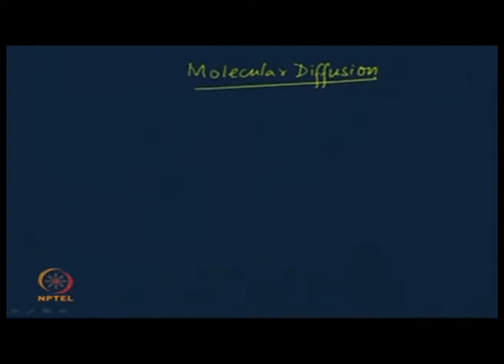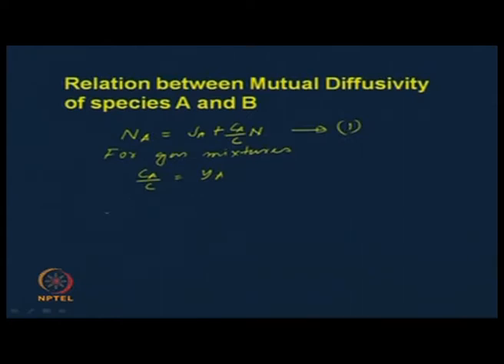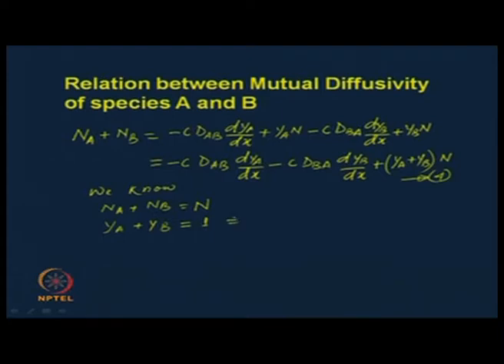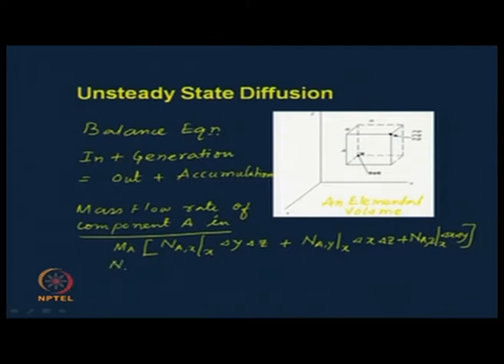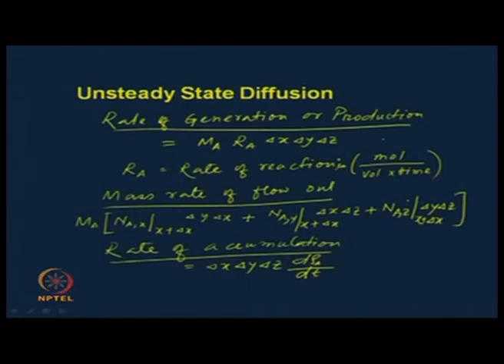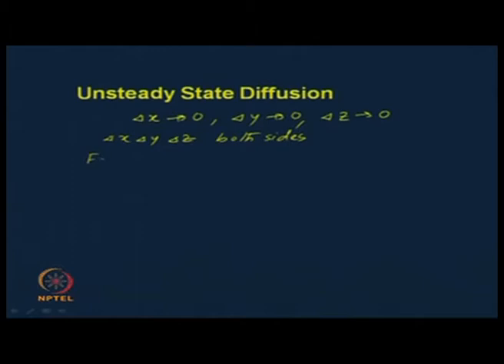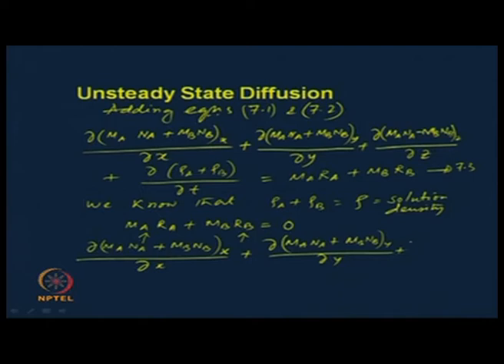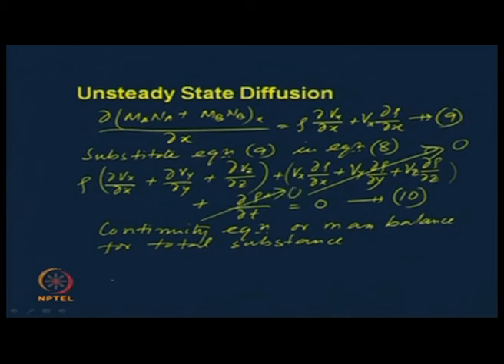Fick's Law of Diffusion